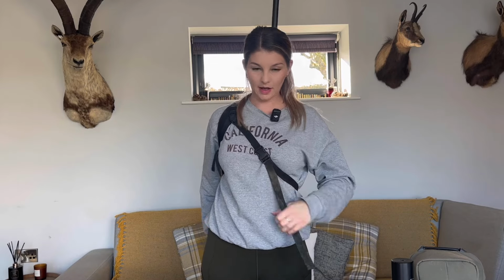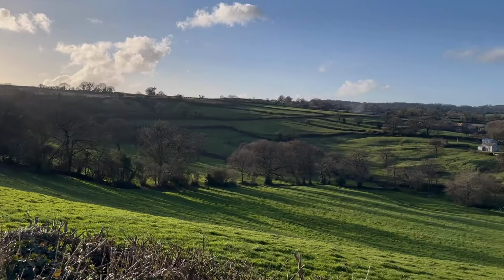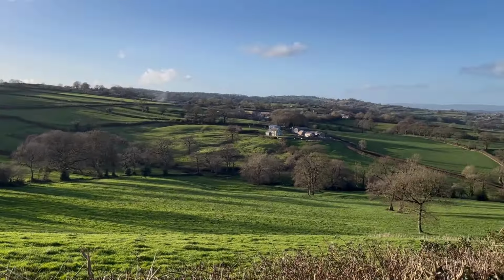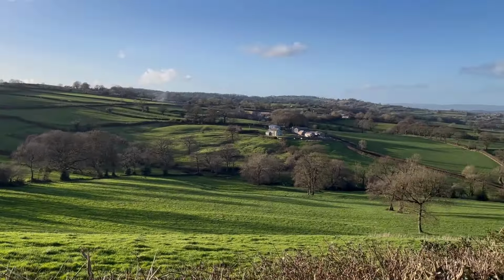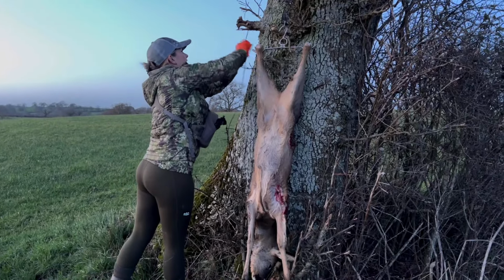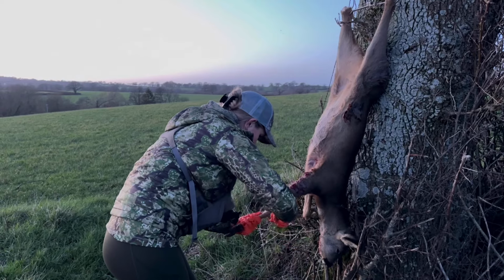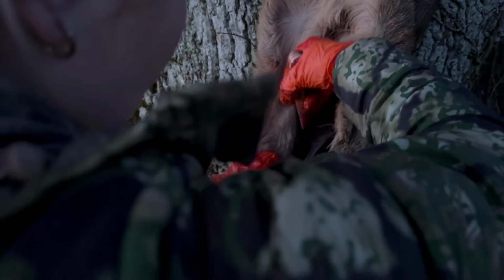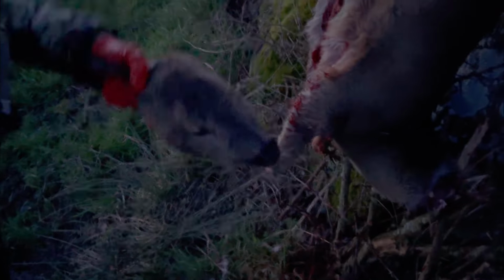Deer Stalking Uk | Roe Doe Stalking Somerset | A guide To Stalking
In this video, I will  take you through the process of roe deer stalking, providing a step-by-step guide for those who are new to deer stalking.

Kryptek: SARAH10
Maven Optics: SARAH10
Triggercam: SARAH10
Smiths Products: SARAH20
Rovince Clothing: SARAH15
Ridgeline Clothing: SARAH15
Fix it sticks: SARAH15
Sharpners & Stones: SARAH20